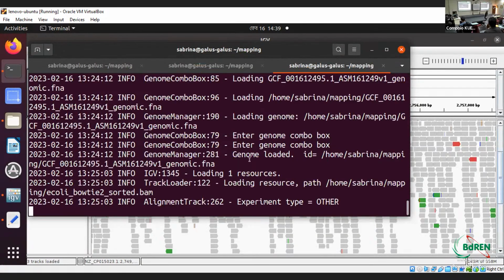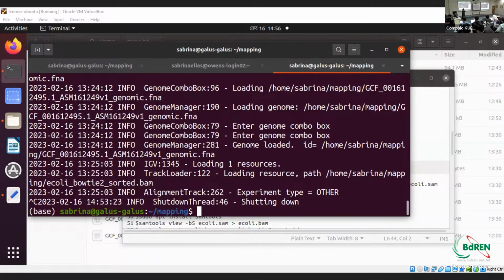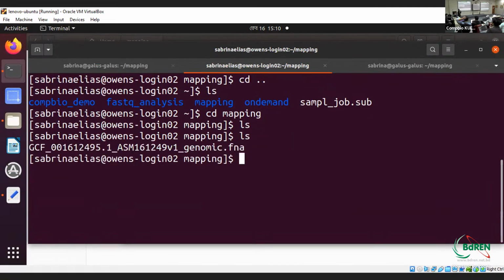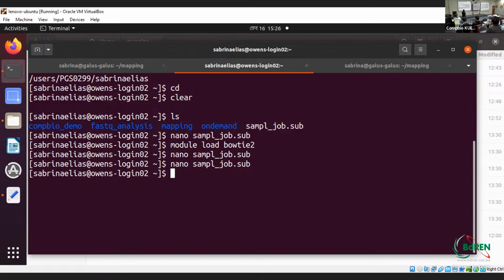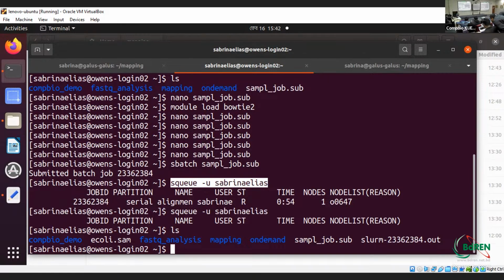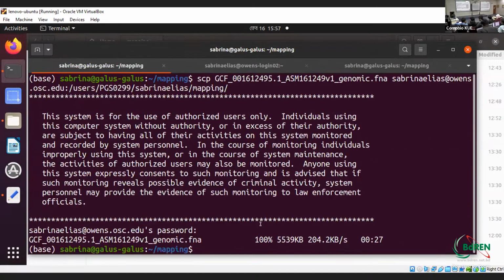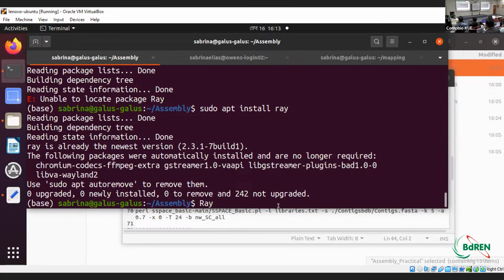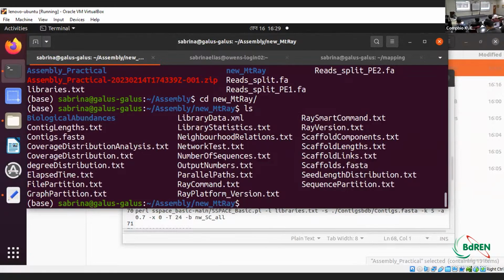Day 2 | Session 3: CompBio (Advanced Hands-On Training) 15-19 February, 2023 KUET, Khulna